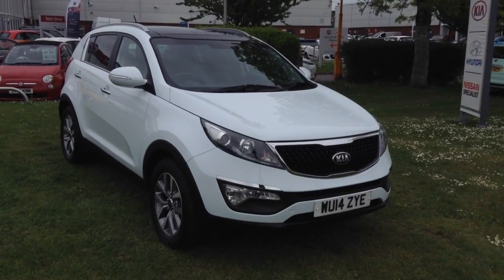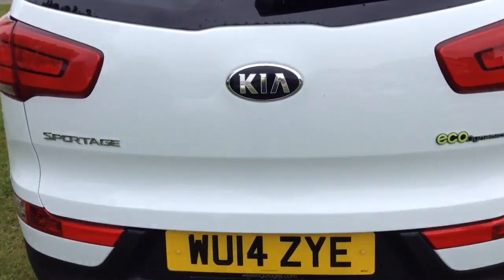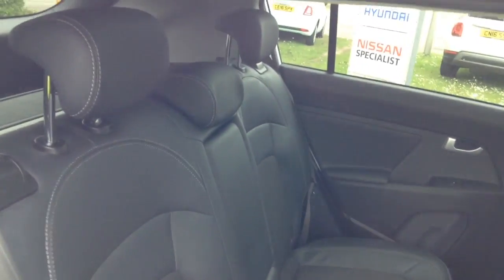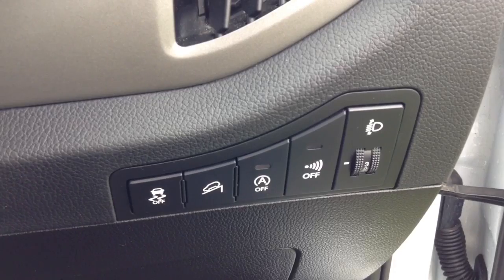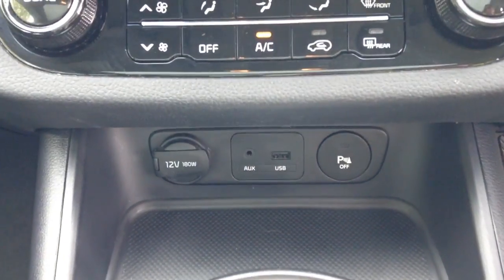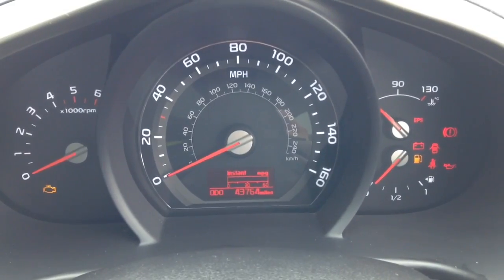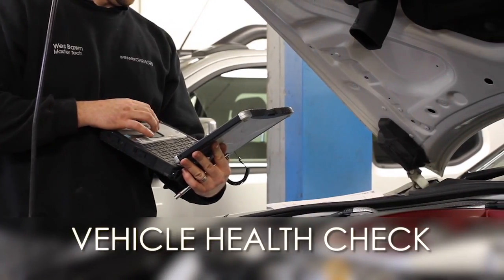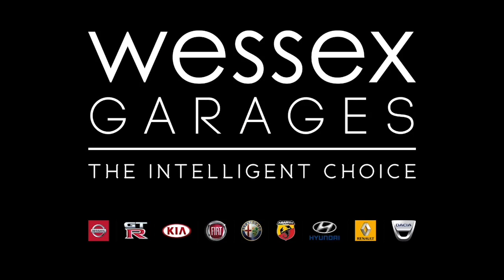Wessex Garages Newport, Used Kia Sportage 1.7 CRDI ISG 2 5dr, Diesel, Manual, WU14ZYE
This vehicle was first registered in 2014 and has 1 previous owners. This vehicle then comes with the following features: Safety: 3x3 point rear seatbelts, ABS/EBD, Active front headrests, Automatic unlocking of doors in case of impact, Dual front airbags, ESP + traction control, Front seatbelt pretensioners + load limiters, Front side airbags, Full size curtain airbags, Height adjustable front seatbelts, Hill start assist control (HAC), Passenger airbag deactivate switch, Rear child proof door locks, Trailer stability assist, Tyre pressure monitoring system. Exterior: Automatic front rain sensing wipers, Body colour bumpers, Body colour electric adjustable door mirrors, Chrome exterior door handles, Chrome front grille, Cornering light, Electric folding door mirrors, Electric windows, Fixed panoramic glass sunroof, Front drivers side windows/one touch up/down, Front fog lights, Heated door mirrors, LED daytime running lights, LED indicators in door mirrors, Privacy glass, Rear spoiler, Rear wiper, Silver roof rails, Speed sensitive front wipers, Tinted glass. Security: Anti theft alarm, Deadlocks, Immobiliser, Locking wheel nuts, Remote central locking with 2 remote folding keys, Speed sensitive auto door locking. Entertainment: 6 speakers, RDS radio CD with MP3 player, Steering wheel mounted audio controls, USB/iPod/auxiliary input connections. Driver Convenience: Bluetooth connectivity with voice control, Cruise control, Reversing Aid Sensors, Speed sensitive power steering, Trip computer. Interior: 12V power point front, 12V power point in luggage area, 3 passenger grab handles, 60/40 split folding rear seat, Air filter, Centre console storage box/armrest, Centre room lamp, Cooled glove box, Door armrest in leather, Door courtesy lamps, Driver's lumbar support, Driver's seat height adjuster, Driver/passenger sun visors with ticket holders, Dual zone automatic air conditioning, Front and rear door pockets, Front map lights, Grey headlining, Ignition key lock illumination, Illuminated glove box, Illuminated vanity mirrors, Isofix child seat preparation, Leather steering wheel and gear knob, Luggage area lamp, Luggage compartment cover, Luggage net, Luggage net hooks, Metallic finish inner door handles, Part leather upholstery, Rear centre armrest with cup holder, Rear headrests, Tilt/telescopic adjust steering wheel. This vehicle will then come with the remainder of the 7 year Kia warranty.